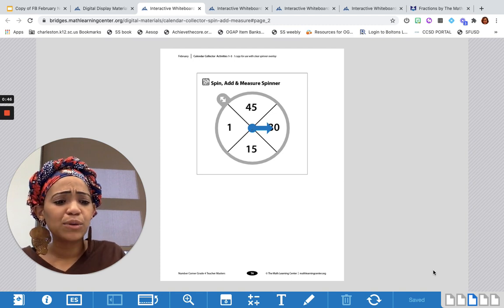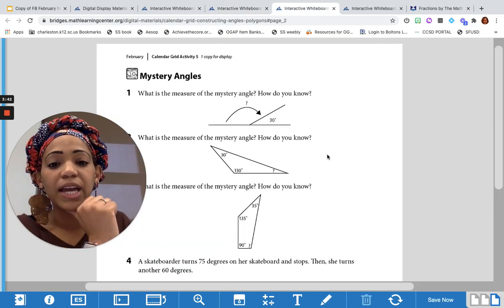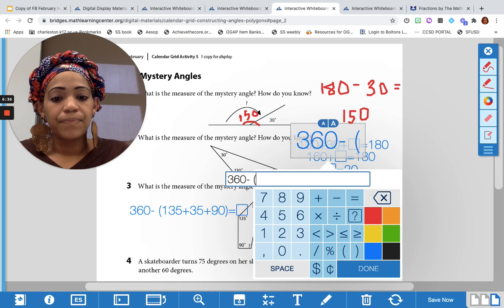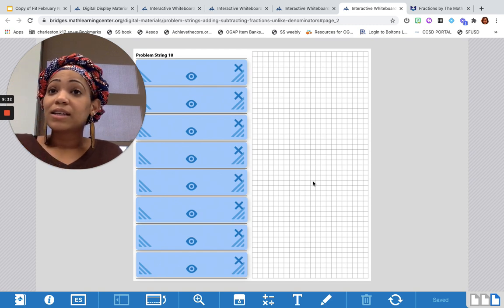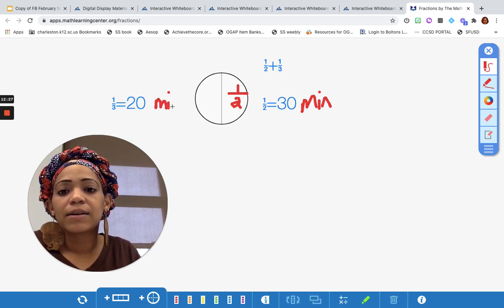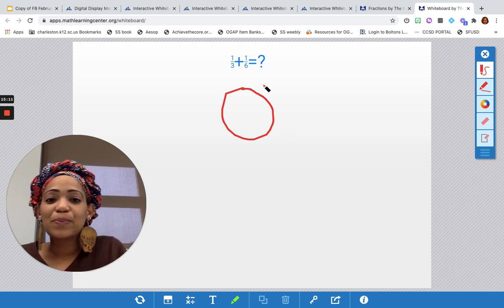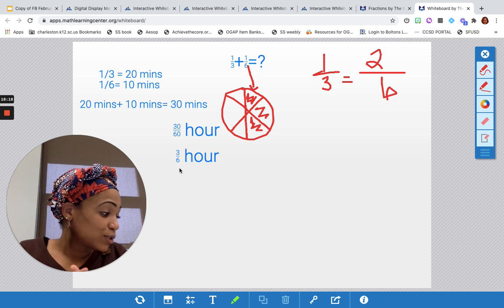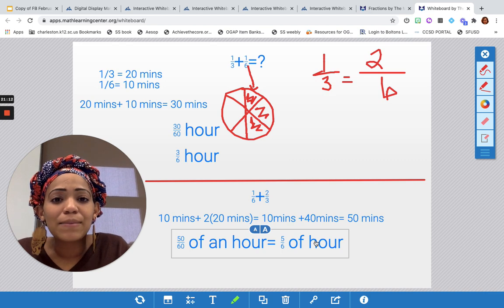4th Feb 26 Day 19:20 NC